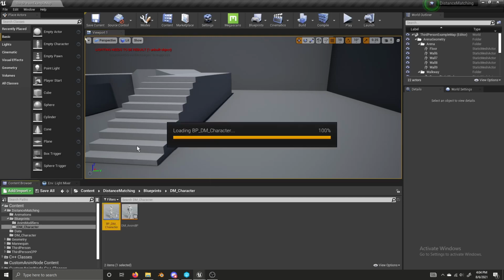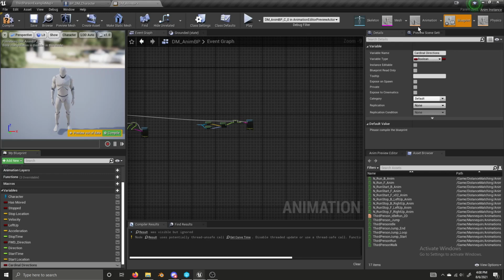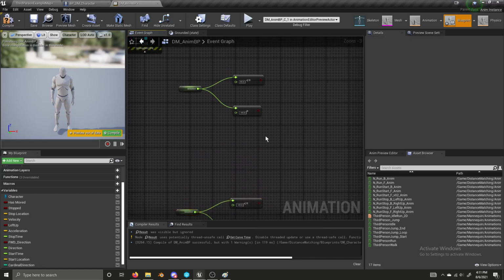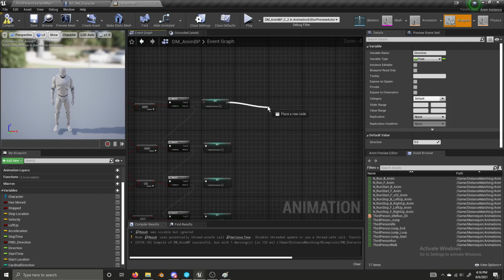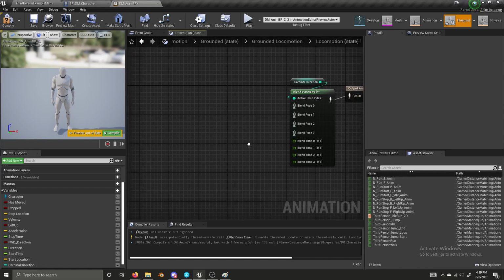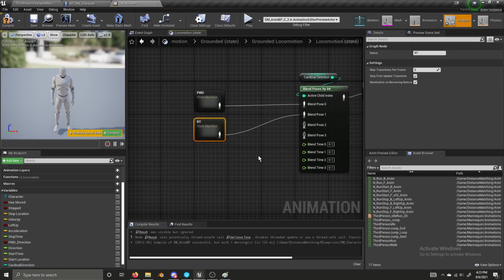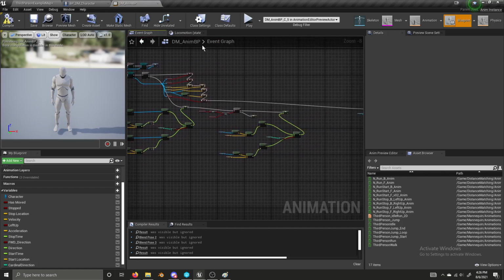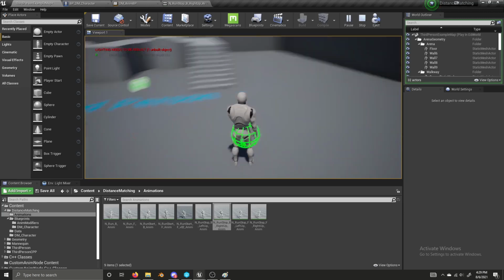Distance Matching Locomotion Part 11: Orientation Warping PART 2